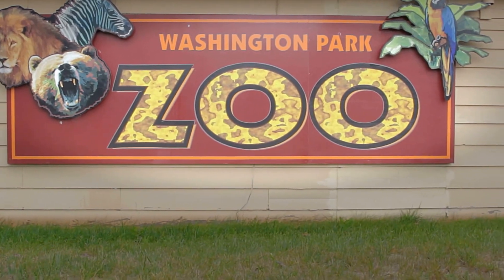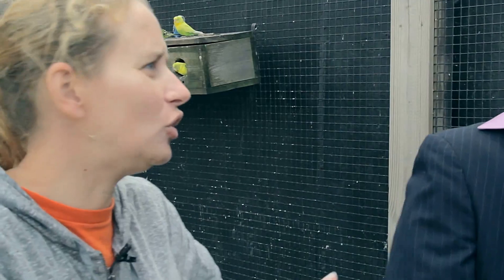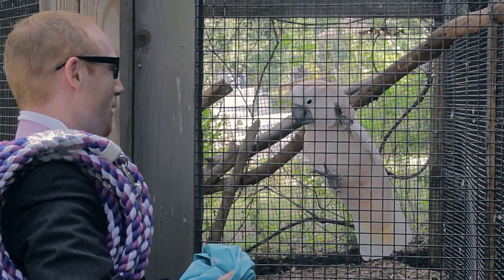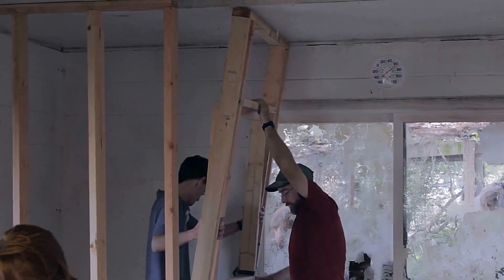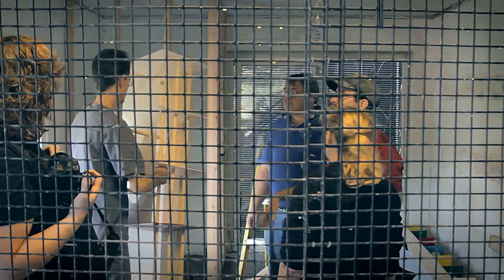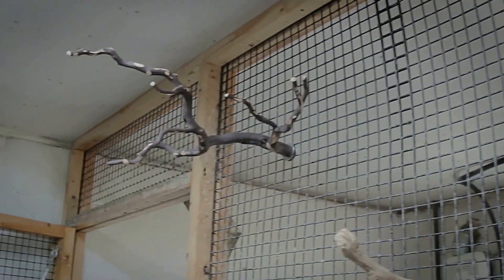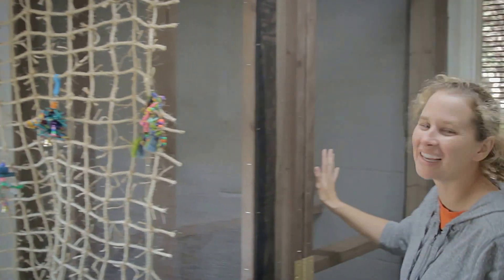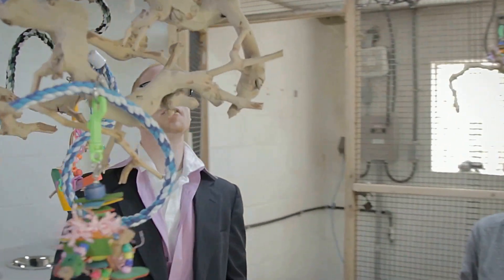Extreme Aviary Makeover